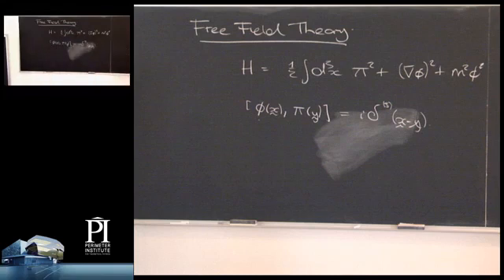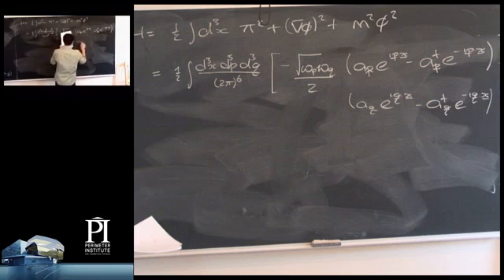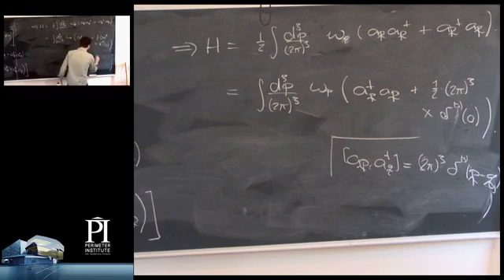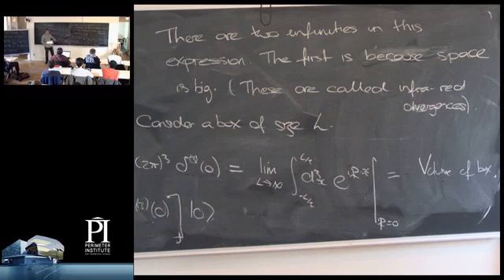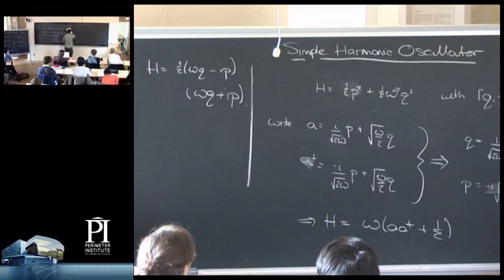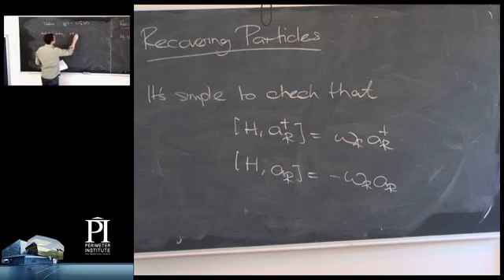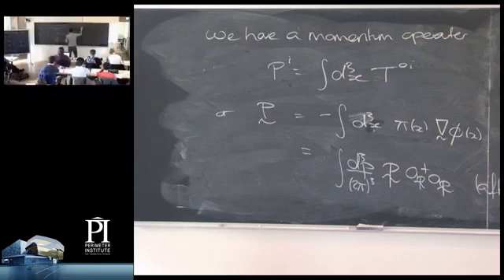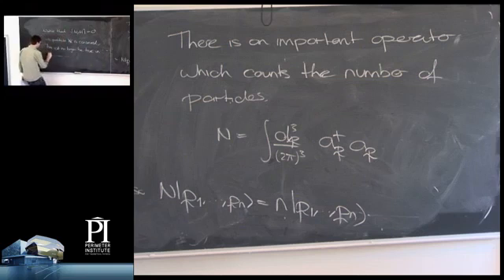Lecture 04 - The vacuum The interpretation of particles